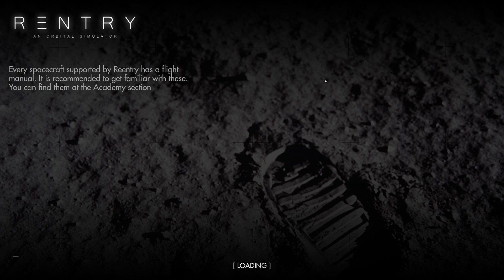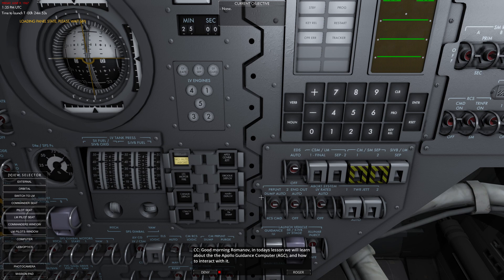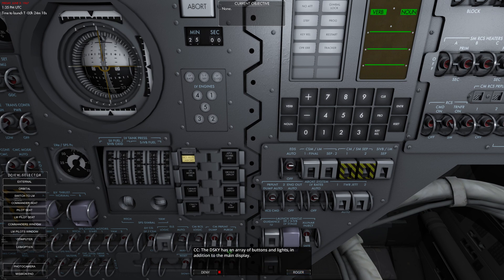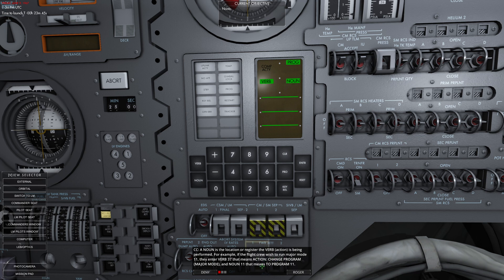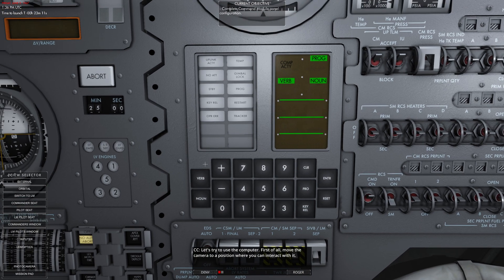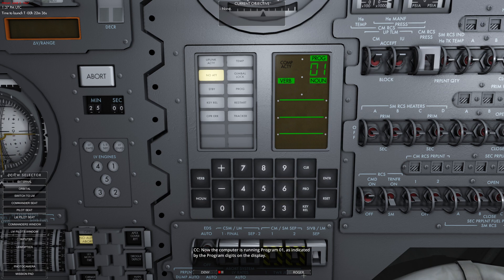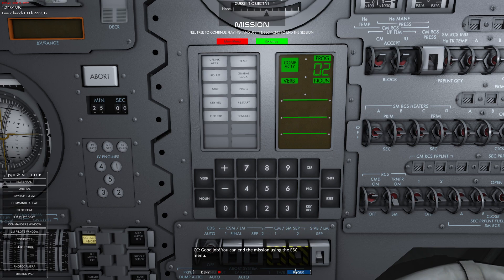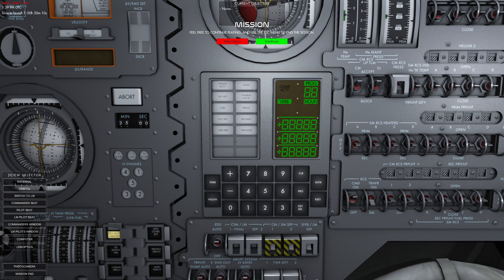ReEntry - An Orbital Simulator : Apollo Academy - Computer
In this video, we take a look at the Apollo Guidance computer and how to do basic operations on it.